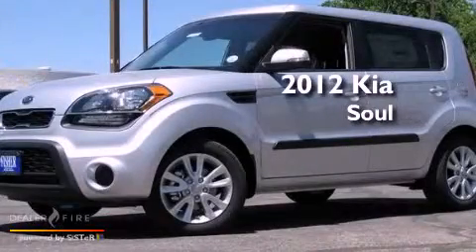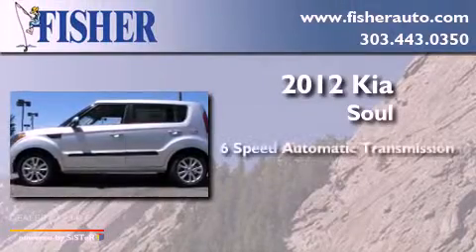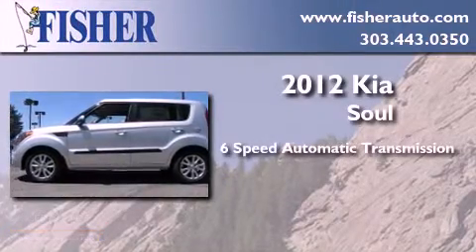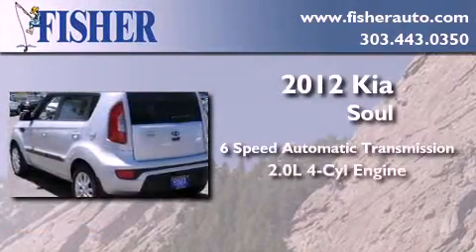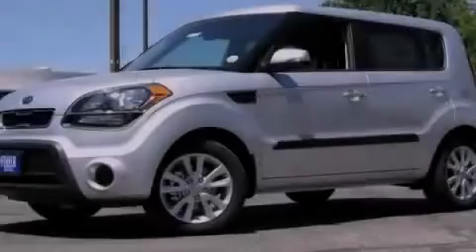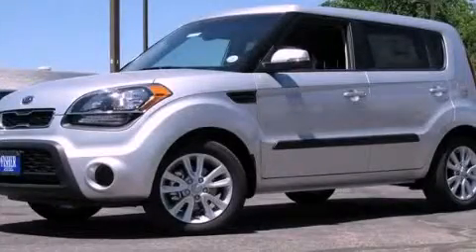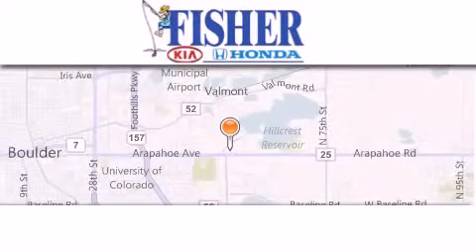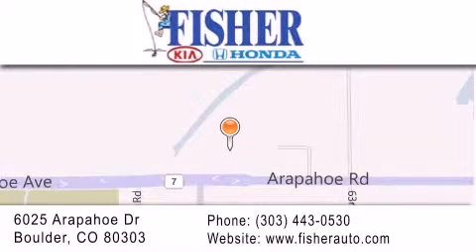2012 Kia Soul Lafayette CO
Year : 2012
 Make : Kia
 Model : Soul
 Engine : i4 2.0l
 Trans . : automatic
 Exterior : silver
 Miles : 12
 Interior : black
 Stock : 121332

 2012 Kia Soul Boulder CO